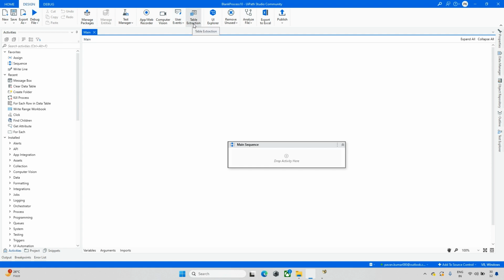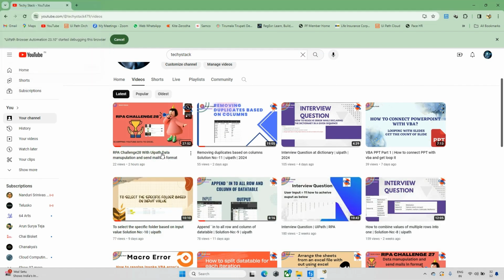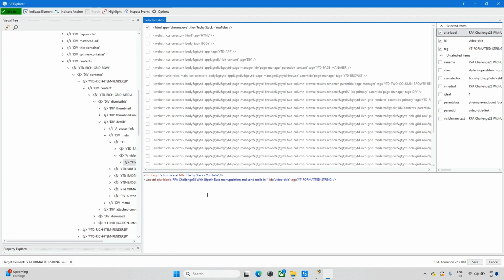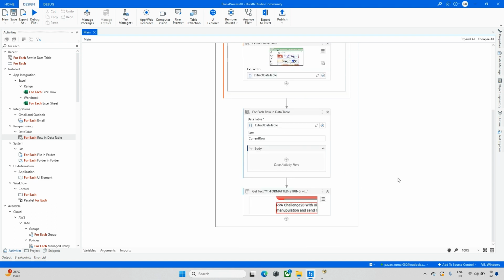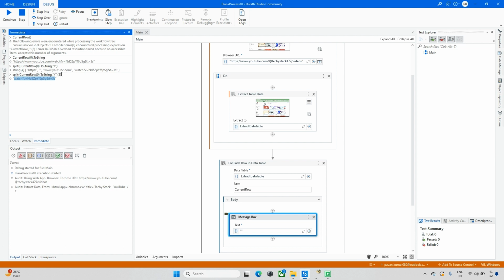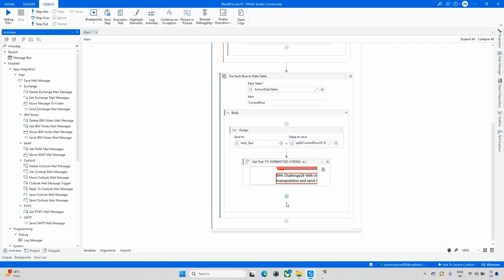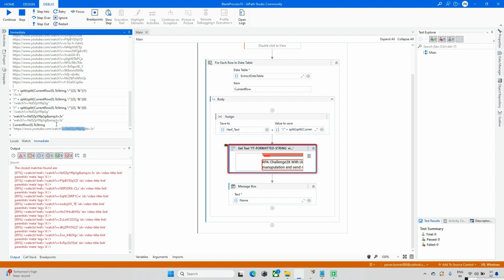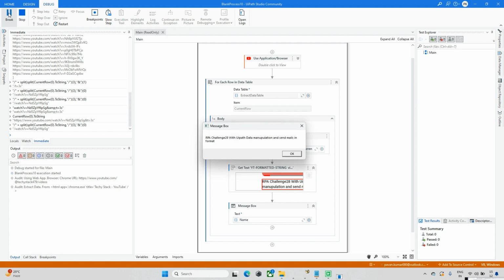why Data was not able to extract text How to extarct Solution No:-12 | uipath | 2024